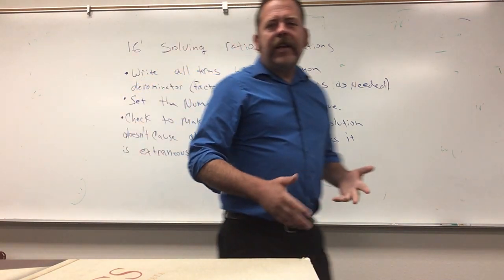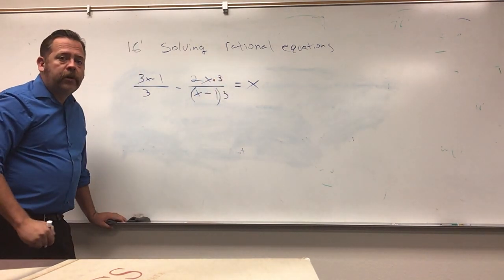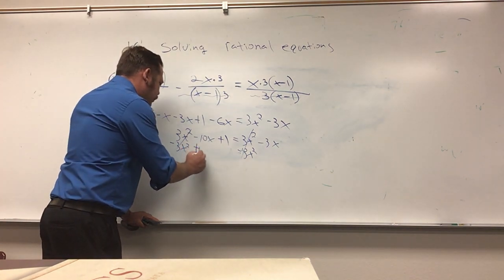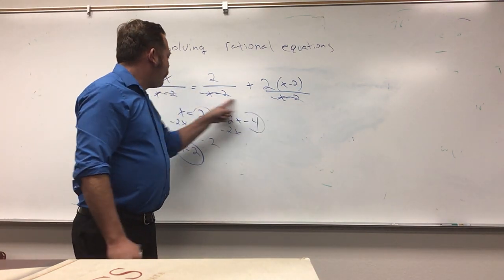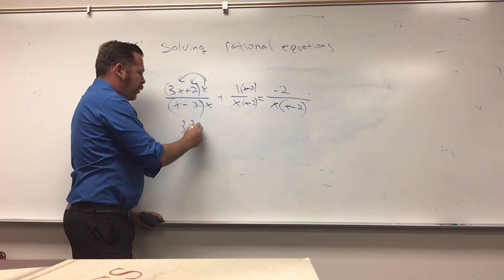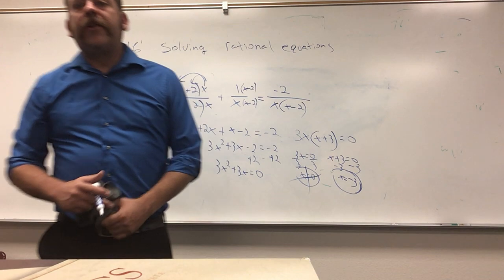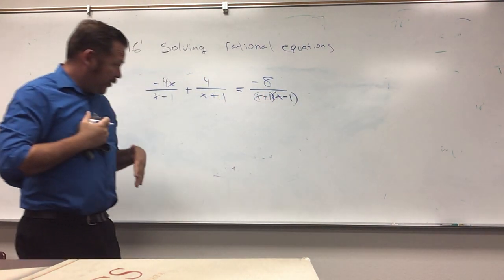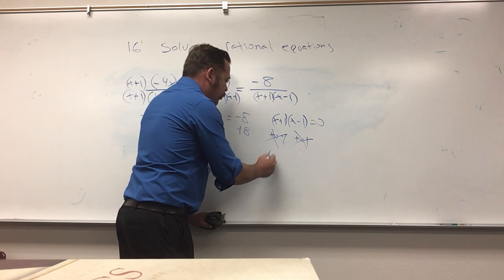1.6 solving rational equations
Target learning goal, the student will be able to solve rational equations